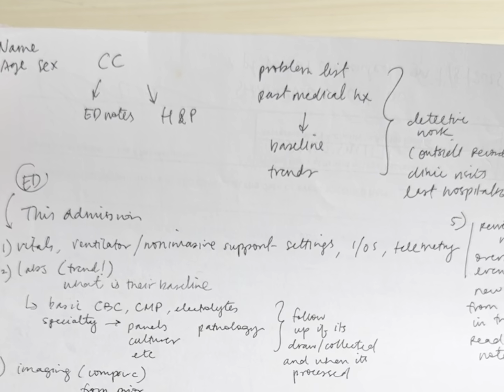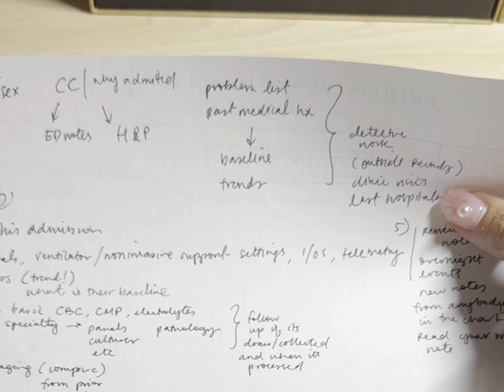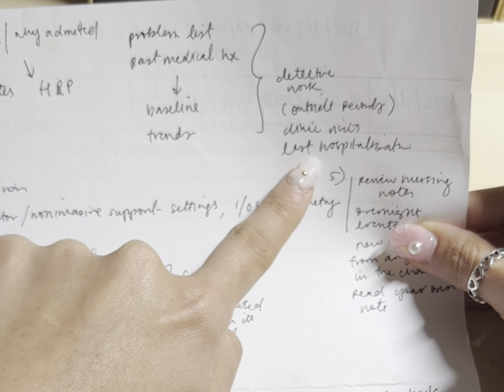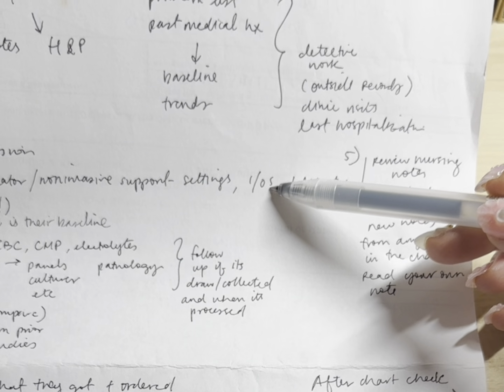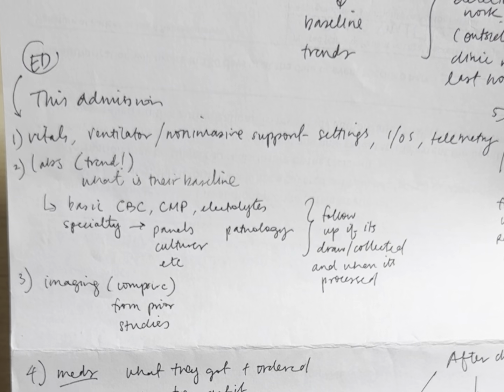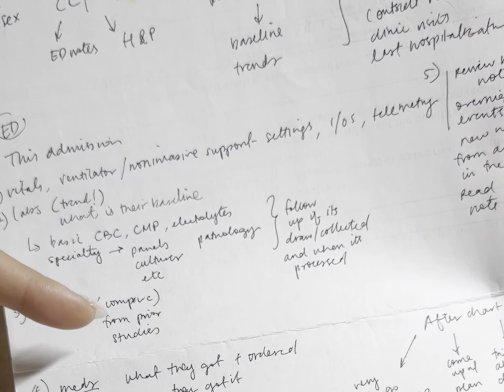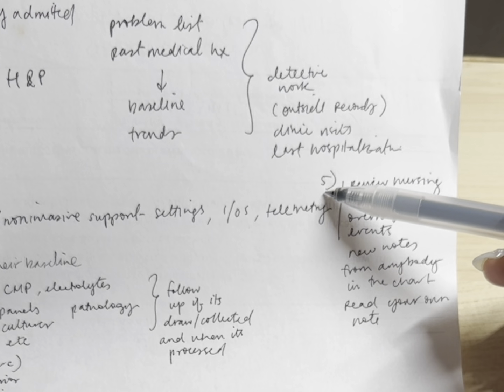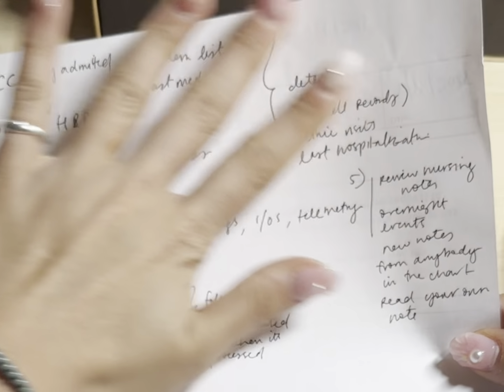How to chart review as a medicine intern